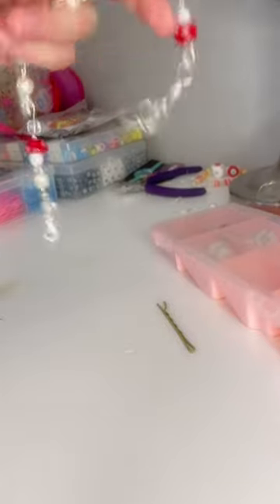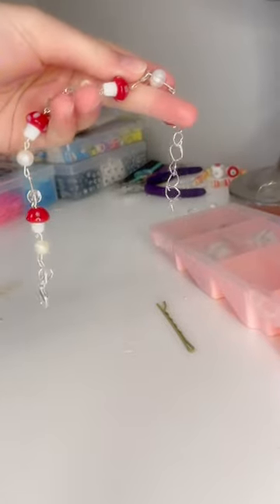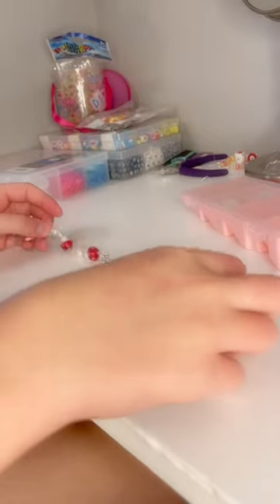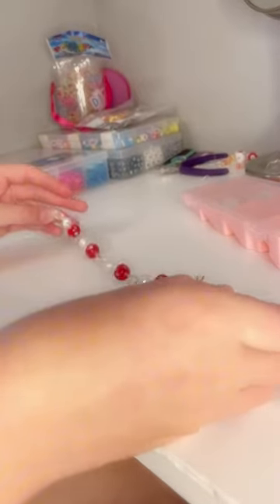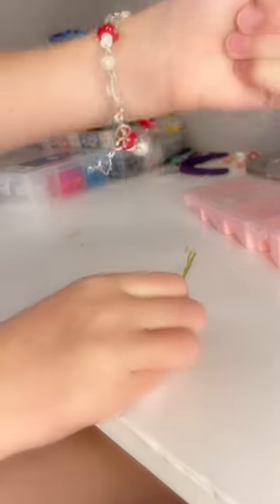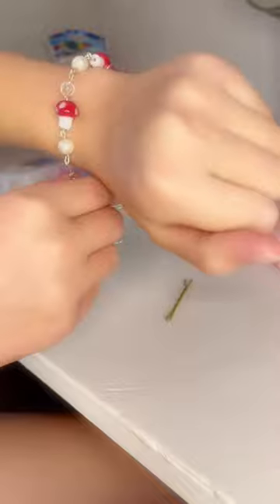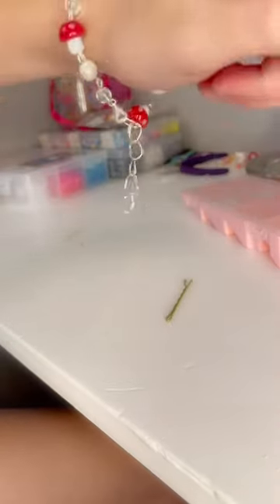How to put your bracelet on with a bobby pin